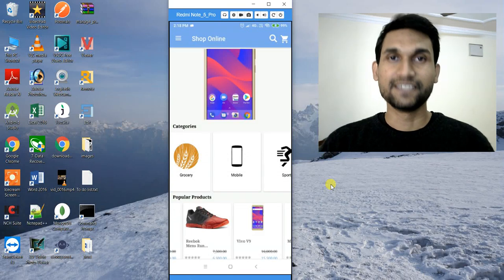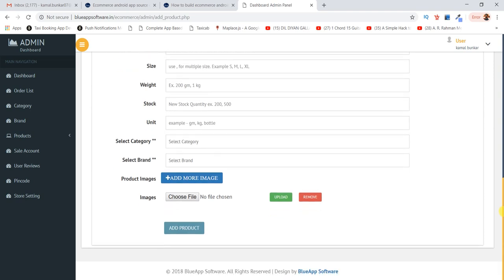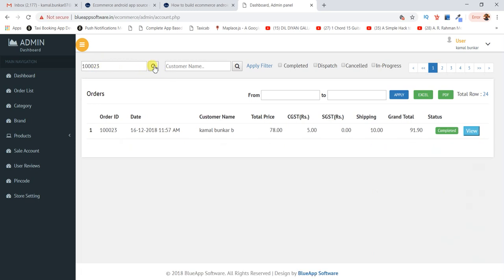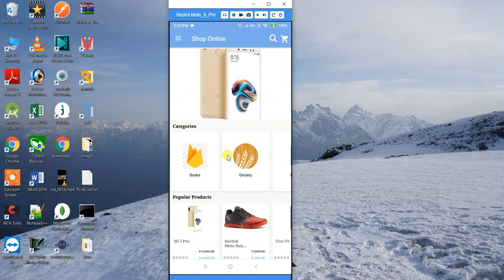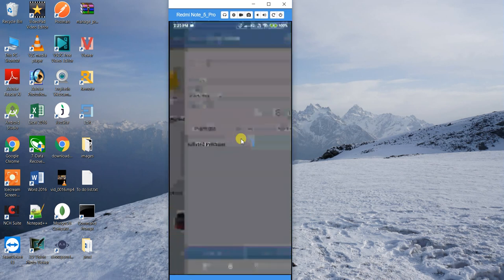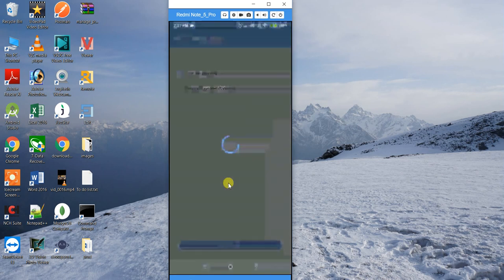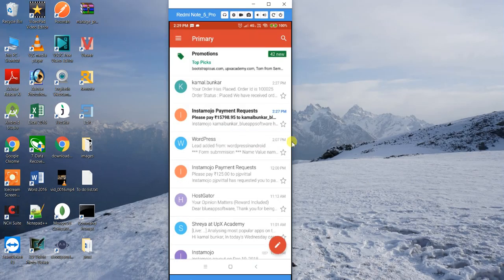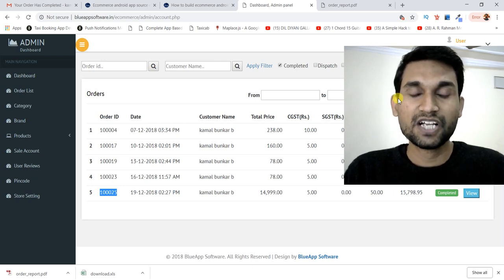How to build a eCommerce app - ready made apps to start eCommerce store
How to build a eCommerce app if you are not a tech guy. You want a eCommerce app for your store then you should try this ready made apps to start ecommerce business. Check Live Apps & Admin Panel

We have update the online shopping app by adding extra functions like - coupon code, firebase push notification, dynamic home page design control from admin panel, firebase dynamic link, Refer & Wallet System, Google Analytics & Facebook Analytics, Scratch card, today's deal, and many more.

Earlier app was a native android app build in android studio. Admin panel and web API are build using PHP, Html, JavaScript, JQuery and Ajax. We have upgrade the native app into flutter app. Now flutter e-commerce app is available on both platform android app and iOS app.

If you are android developer or beginner the you can join our eCommerce android app course -How to make eCommerce android app using android studio.
 In this program You will learn both android code and server backend code.